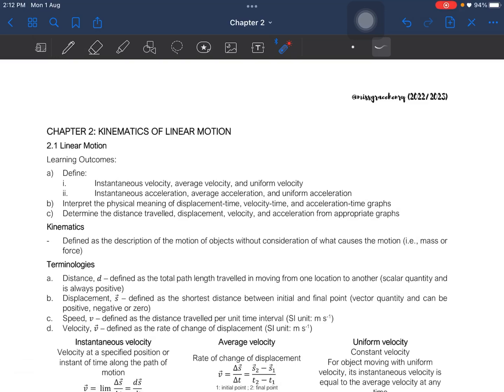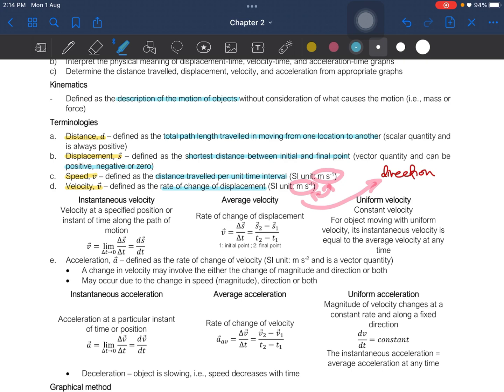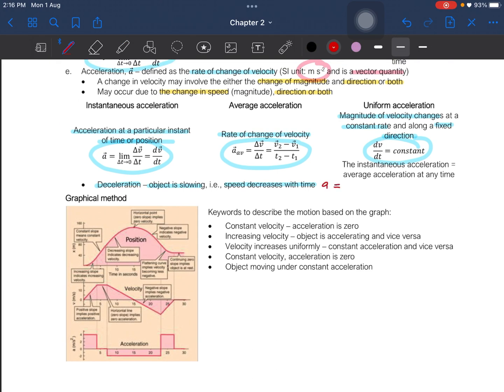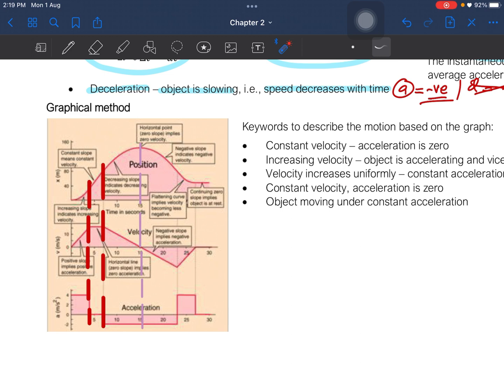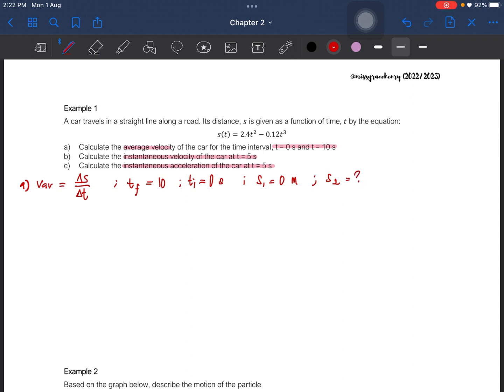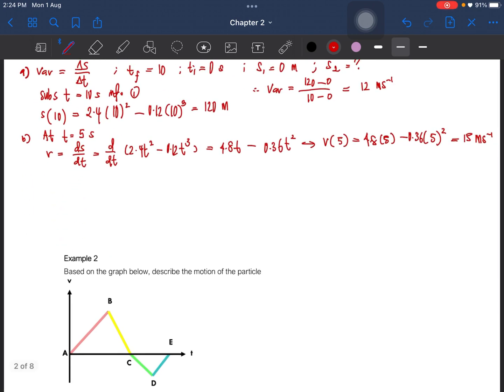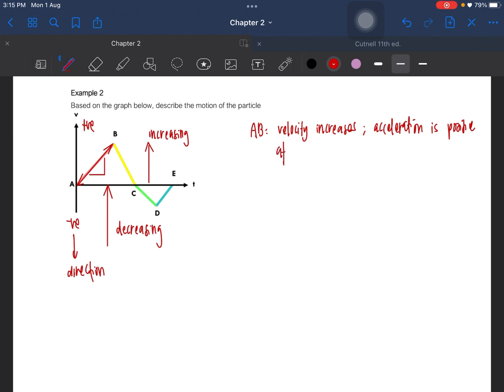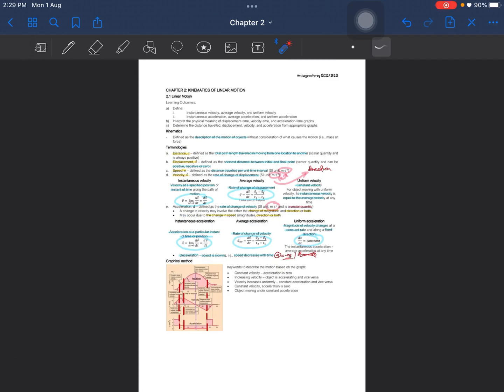2.1 Linear Motion